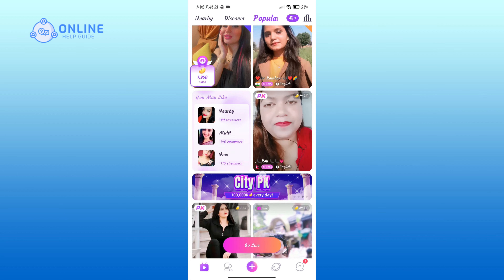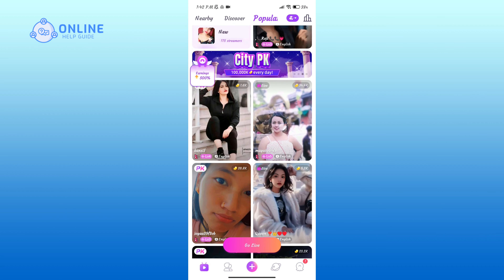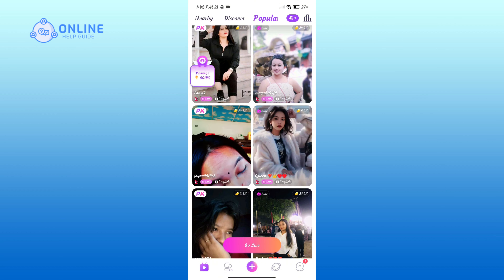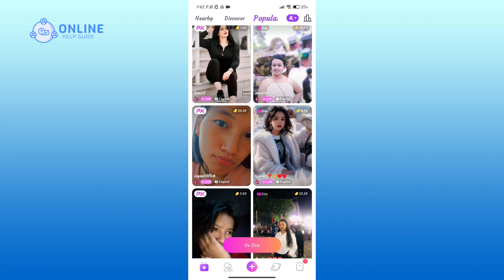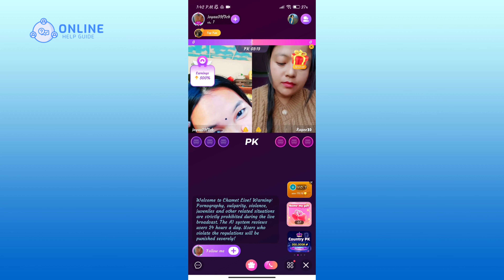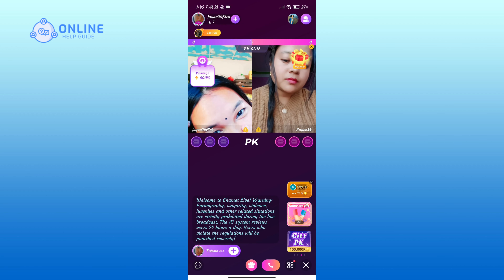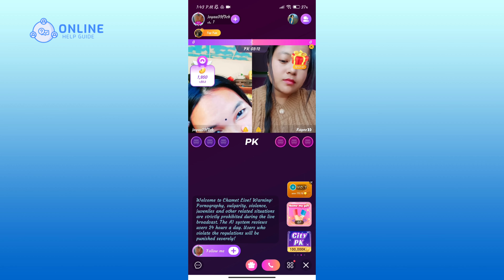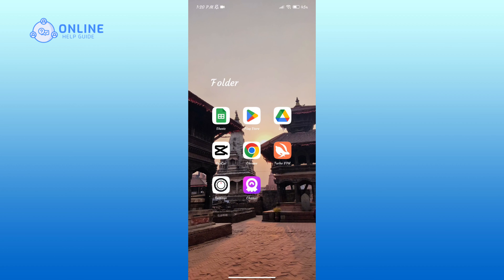How to Watch Someone's Live on Chamet? 2024 (Quick & Easy) | Chamet App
Tune into the excitement of live broadcasts on Chamet with our tutorial on "How to Watch Someone's Live on Chamet." Follow our simple guide to discover how to navigate the platform and join captivating live streams from users around the world. Immerse yourself in real-time interactions, engaging content, and vibrant community experiences. Don't miss out on the action—start watching live on Chamet today!

Chapters
00:00:00 Intro
00:00:18 Watch Someone's Live on Chamet
00:00:34 Outro